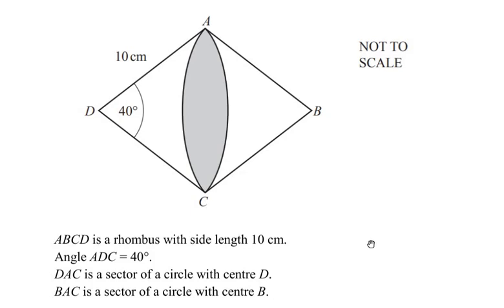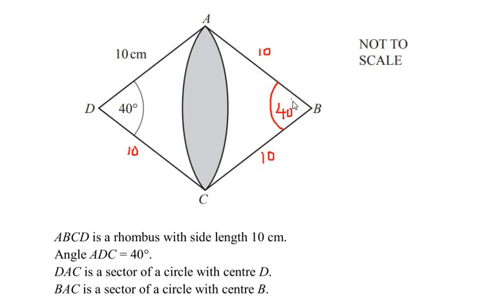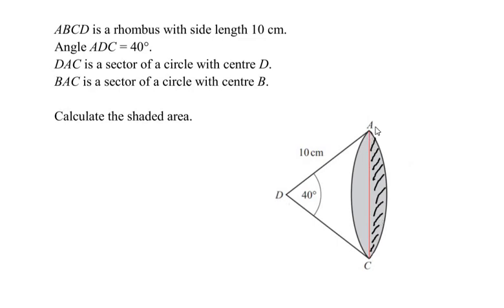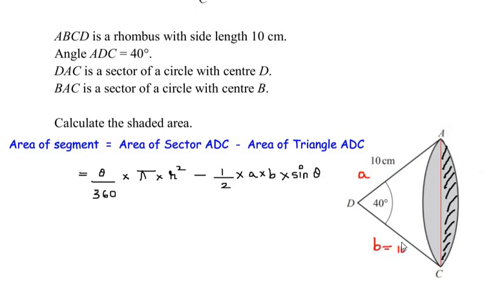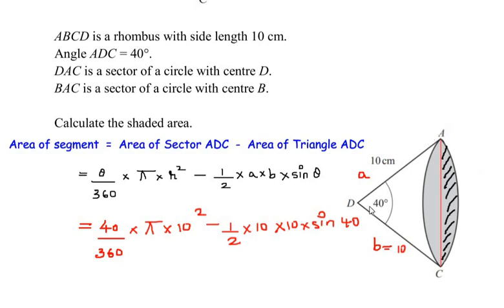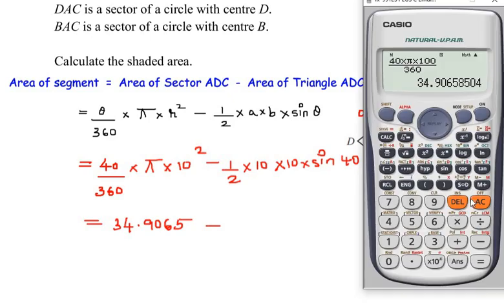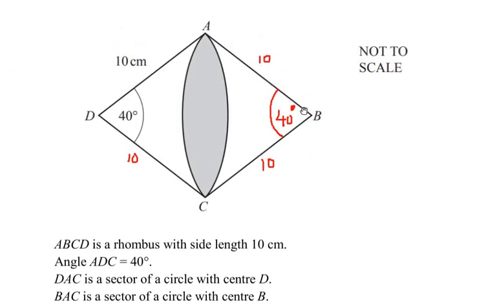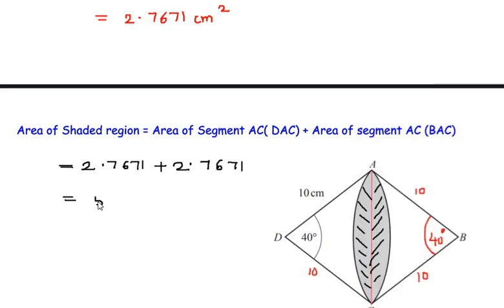ABCD is a rhombus with side length 10 cm. ∠ADC = 40°. DAC is a sector of a circle with center D.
This video explains an example on Mensuration.

ABCD is a rhombus with side length 10 cm.
Angle ADC = 40°.
DAC is a sector of a circle with center D.
BAC is a sector of a circle with center B.

Calculate the shaded area.